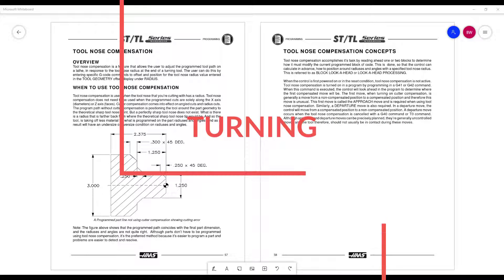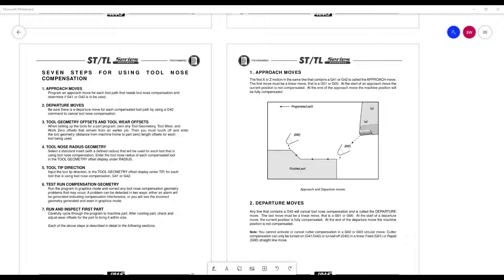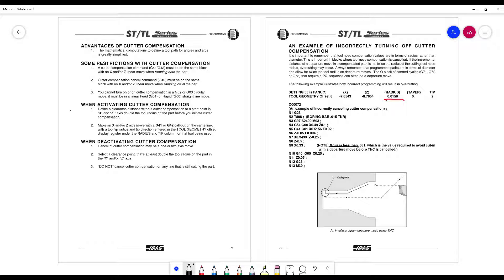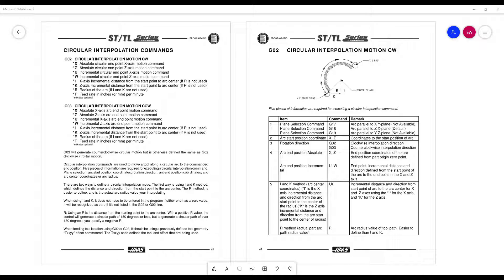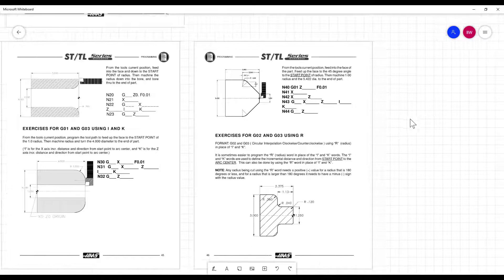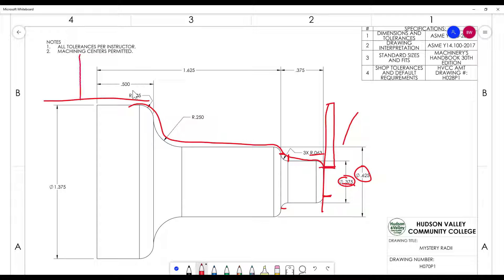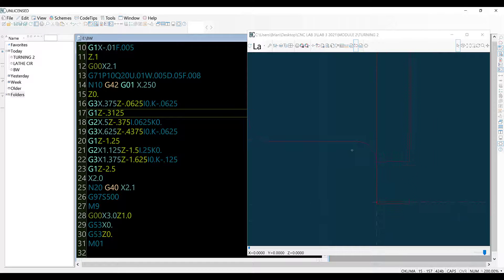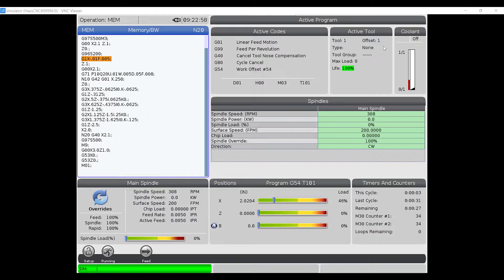CNC TURNING TOOL NOSE COMP AND CIRCULAR INTERPOLATION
Lathe Module Two